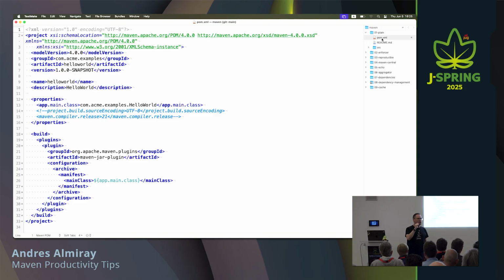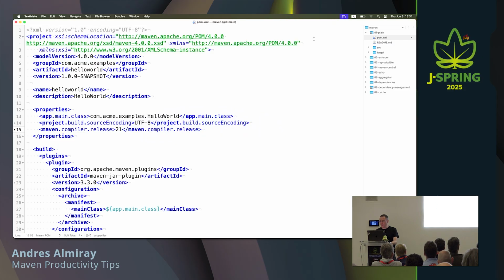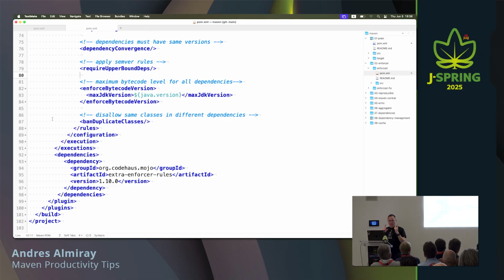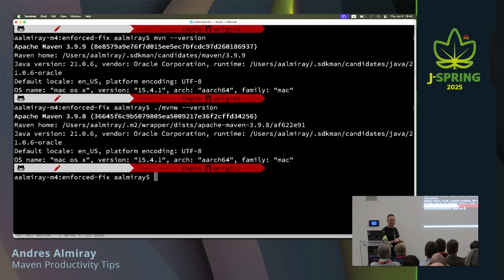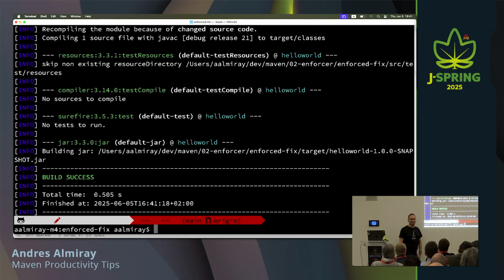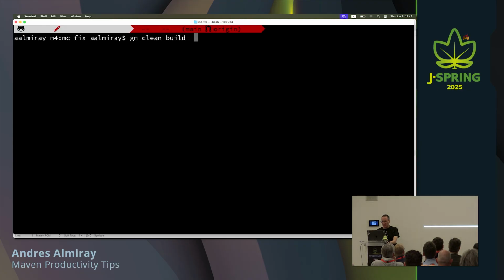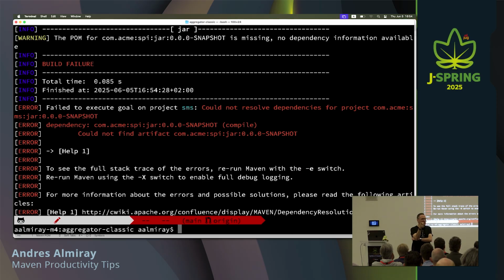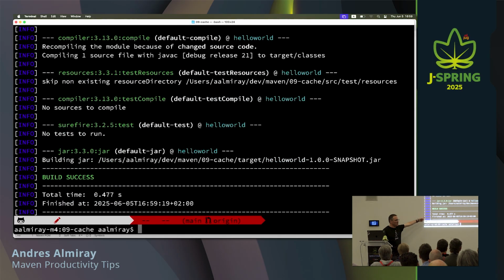Andres Almiray - Maven Productivity Tips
Maven is the ubiquitous build tool for the Java ecosystem. It's easy to get started but it takes time to master its intricacies if you want to tame build complexity while getting the best performance. This being said, there's a set of practices and plugins that can boost your productivity, keep build complexity in check, and make your builds more manageable.

Become a Maven expert by attending this session.